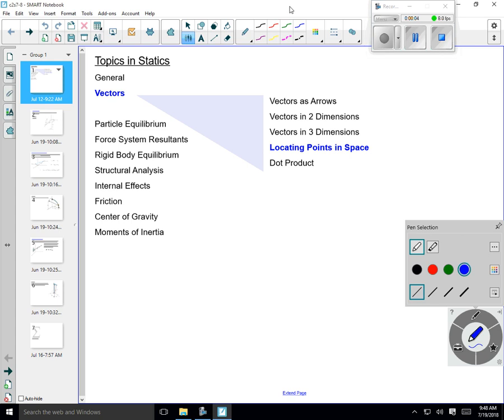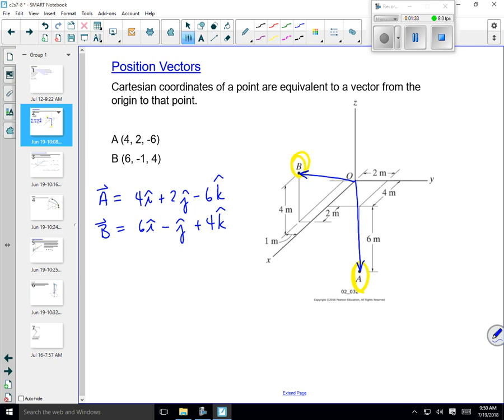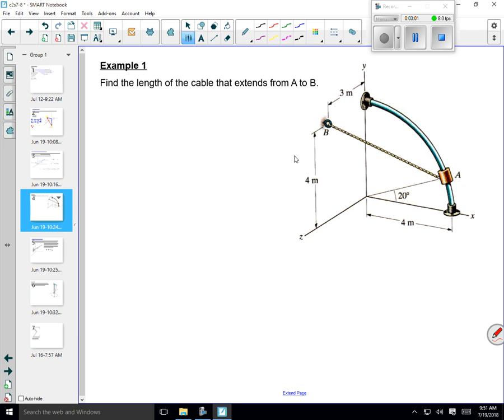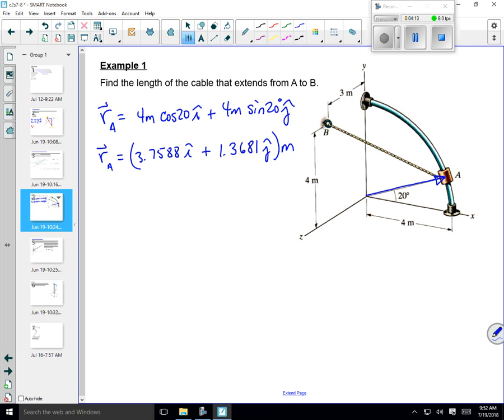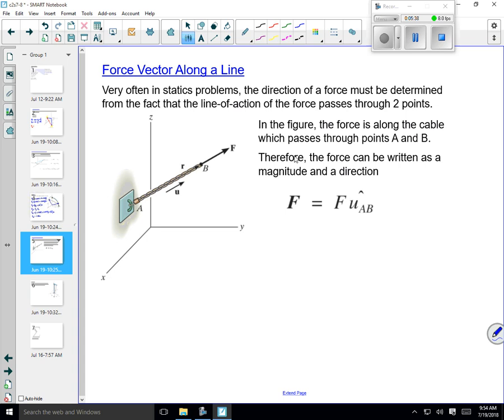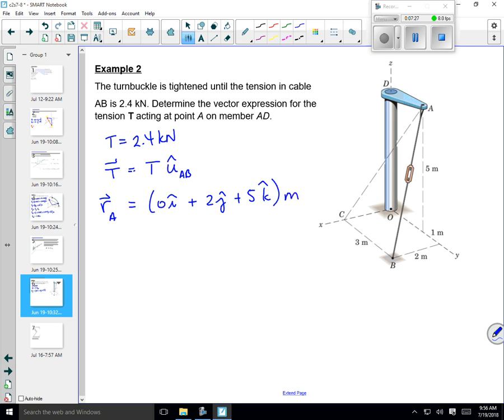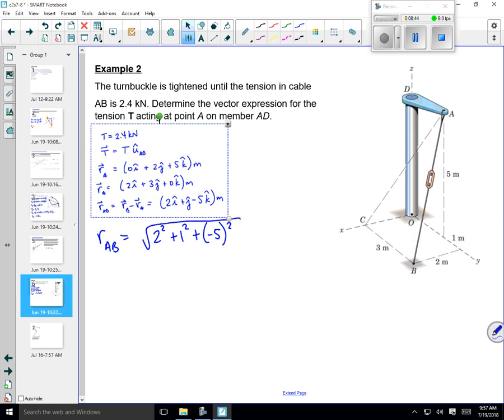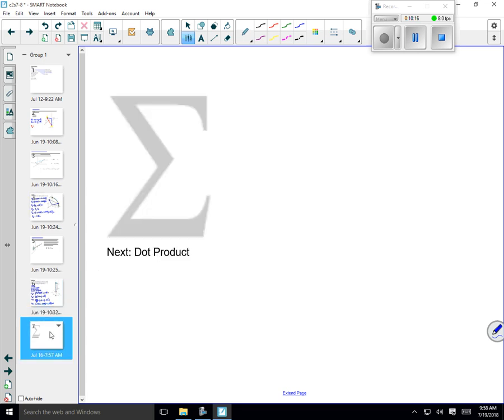Locating Points in Space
Position vectors and Force vectors in a Specified direction